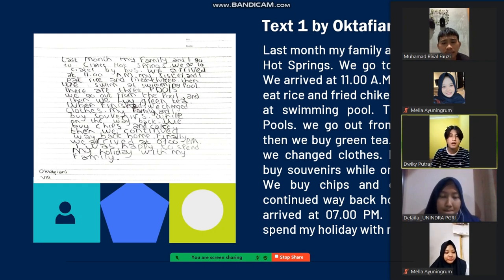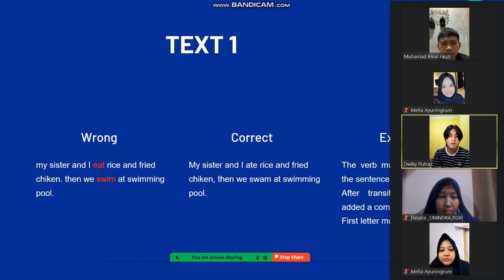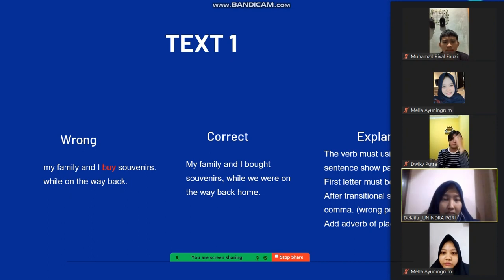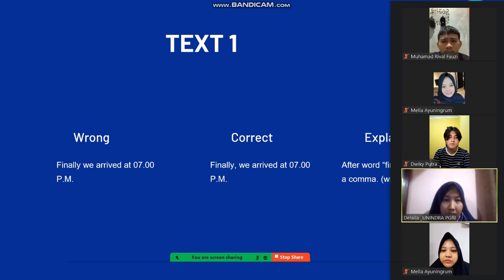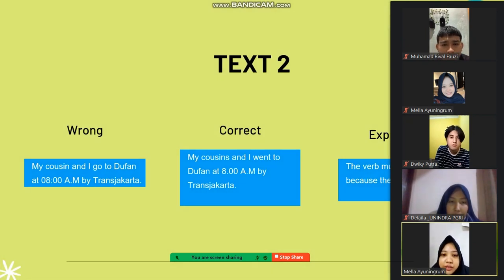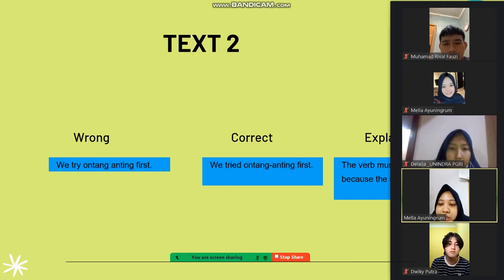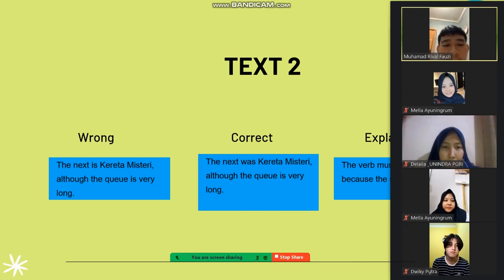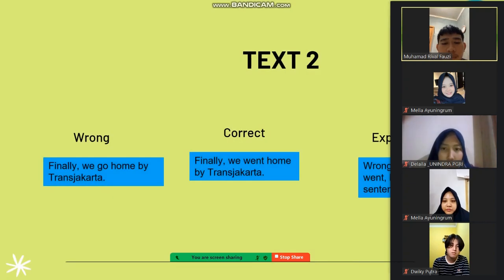Error Analysis - Flamingo Group (Contrastive Linguistics and Error Analysis)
Paragraph Error Analysis
Contrastive Linguistics and Error Analysis
Lecturer : Mr. Nico Harared, S.Hum., M.A.

Class : R5I
Members of Flamingo Group:
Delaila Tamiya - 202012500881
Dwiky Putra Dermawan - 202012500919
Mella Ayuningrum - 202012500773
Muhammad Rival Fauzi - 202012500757